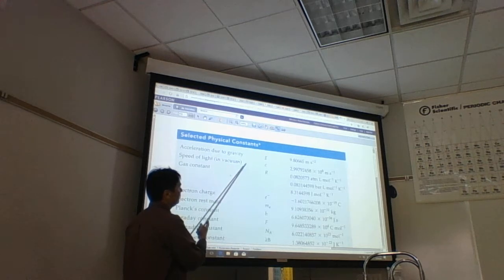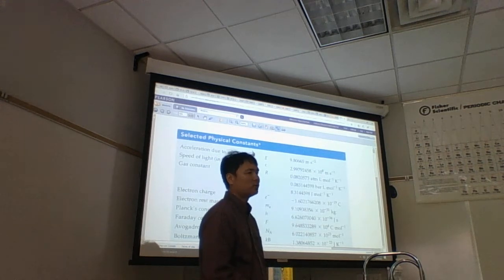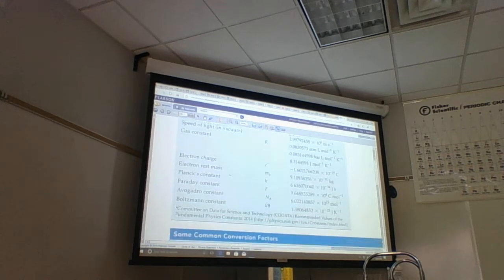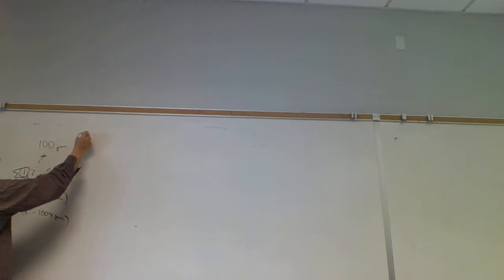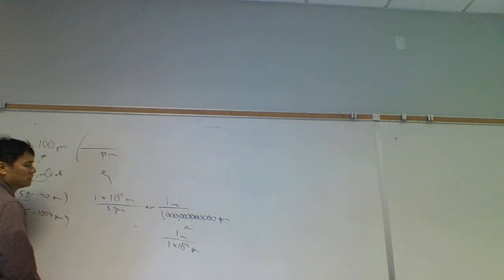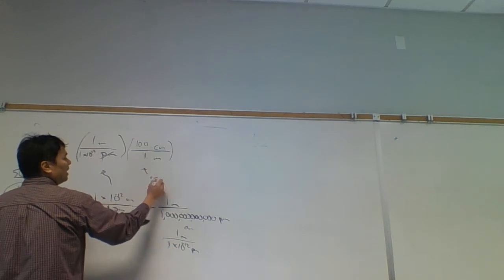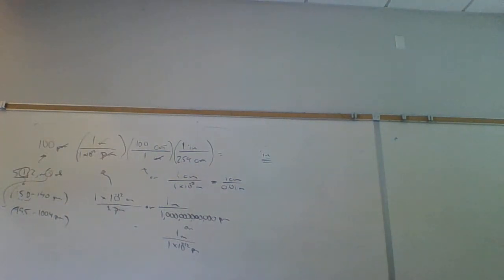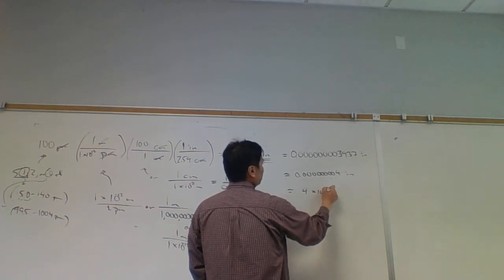Chem 4 1220 022018 B